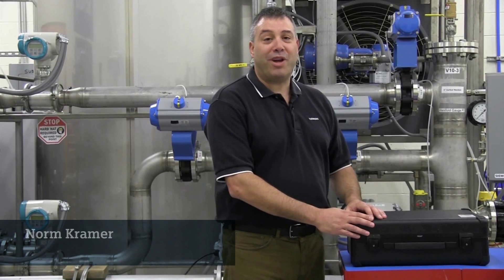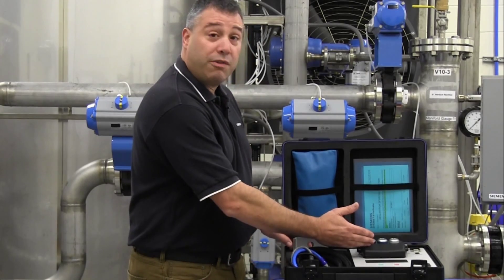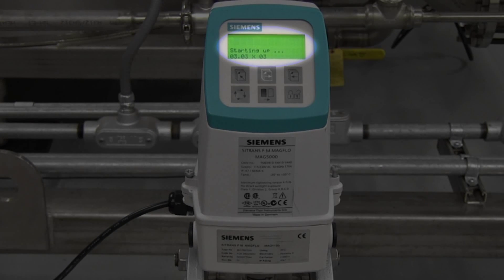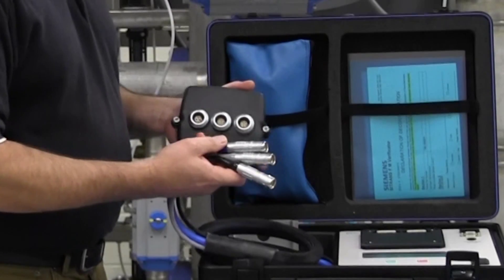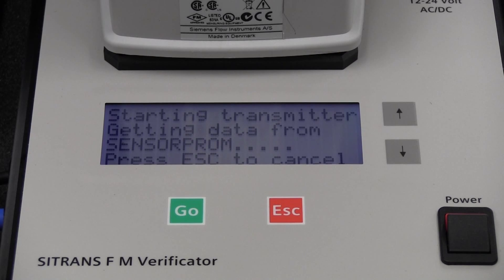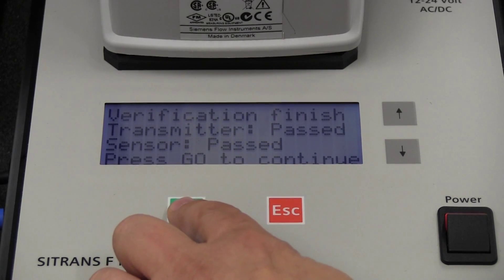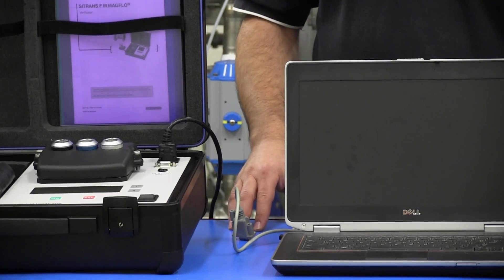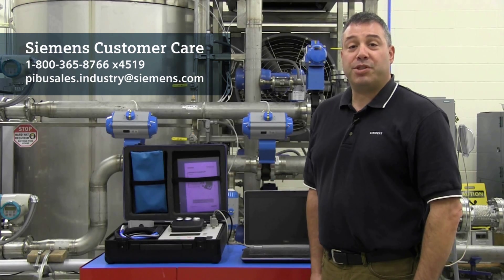SITRANS F M Verificator Service Program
The SITRANS F M Verificator Service Program gives you the flexibility to obtain a SITRANS F M Verificator for a pre-selected period of time and perform fully automated verification tests on your Siemens electromagnetic flow meter -- without the commitment of a full purchase! In this video we explain the program in more detail and show you just how much Verificator can do.